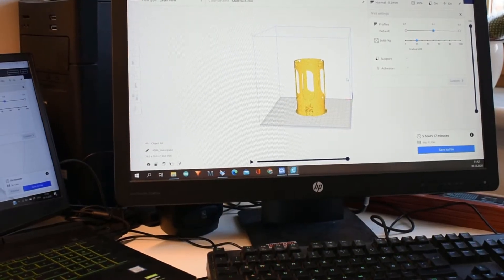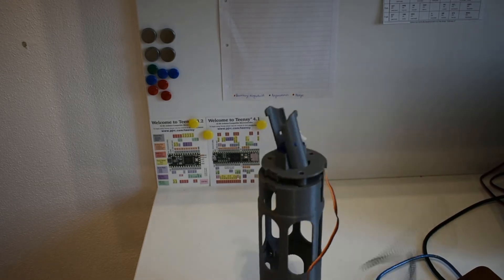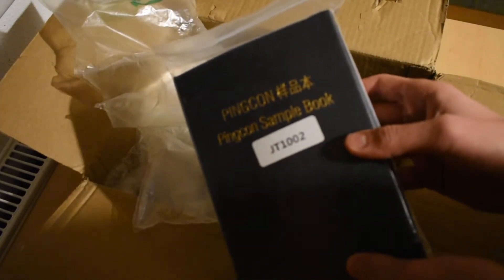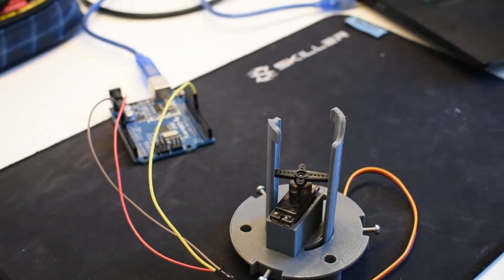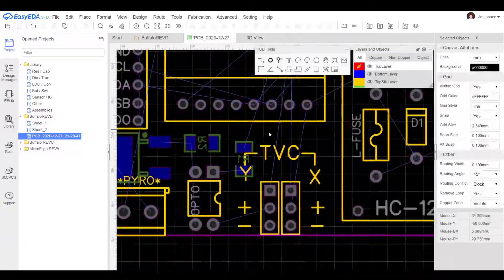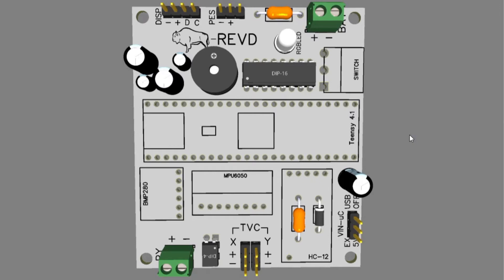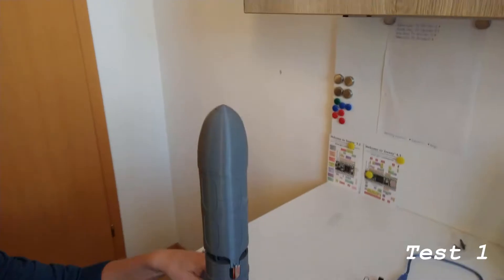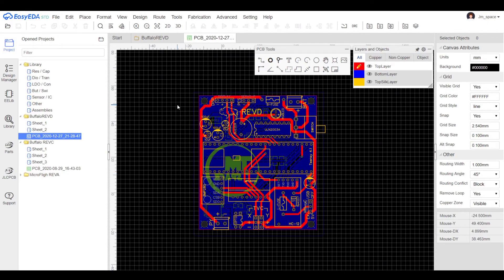A Week in the Life of a Model Rocket Developer | Buffalo REVD & PES SN7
A very productive week of developing my new Buffalo rocket. This video should give you some insights in how a holiday week of model rocket development looks like.
In this week I finally finished the Buffalo REVD flight computer (the develeopment started more than a month ago) and I upgraded the parachute ejection system from SN6 to SN7.
The video was considerable time consuming, let me know if you want to see more videos like this or if I should focus more on the development.